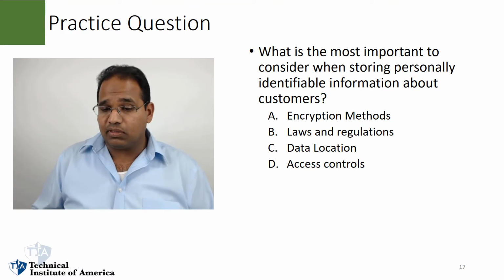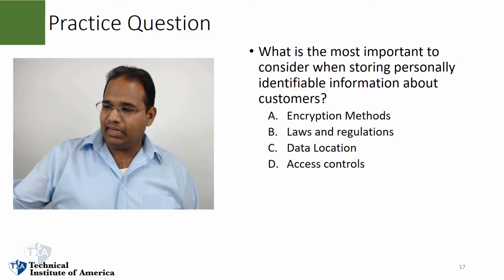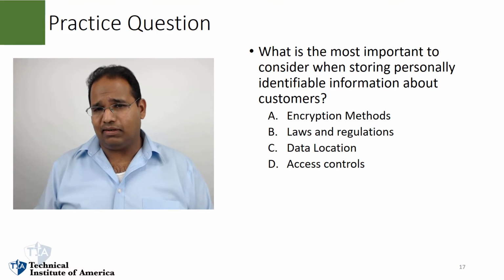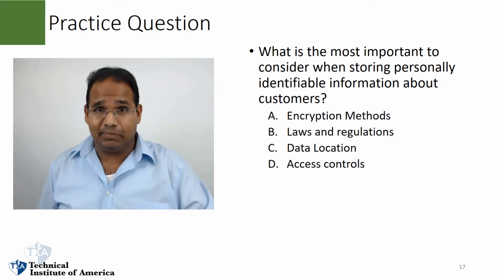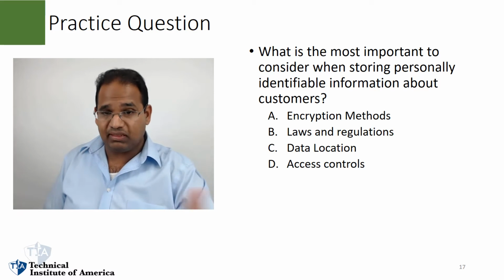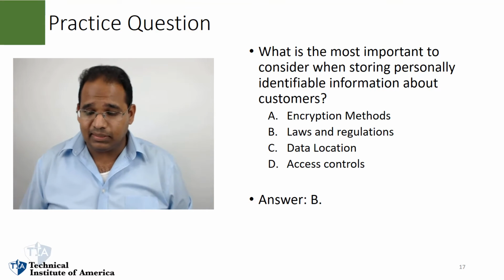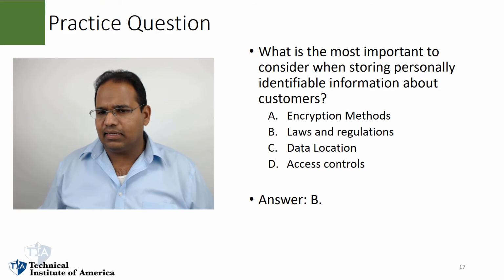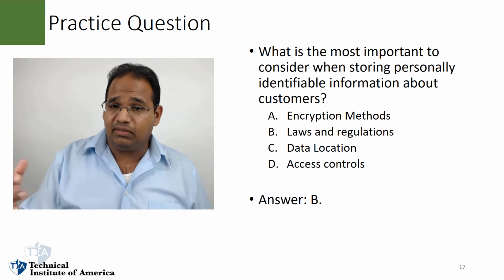CISSP Practice Question, Methods to Selecting the Correct Answer